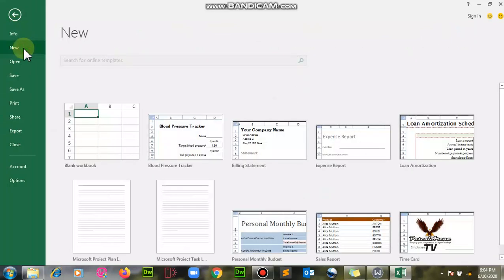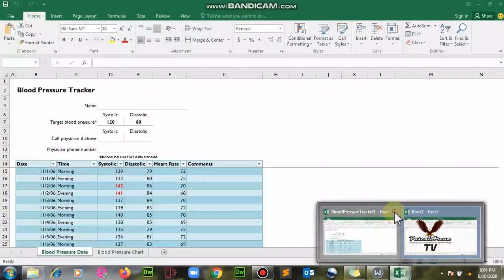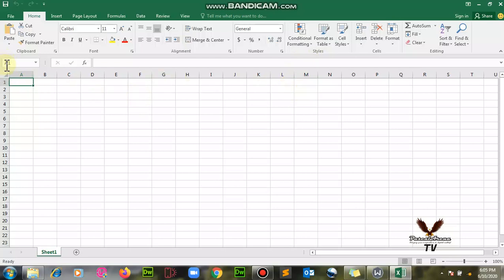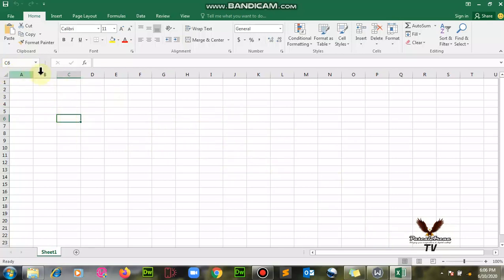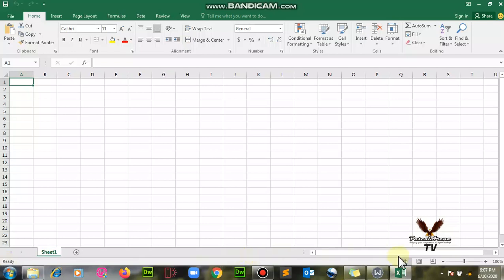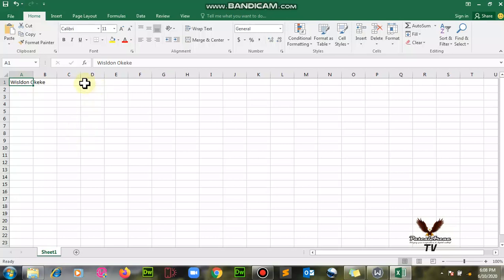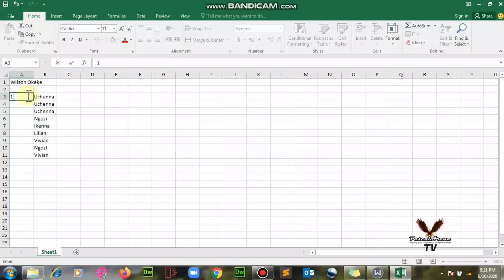Microsoft Excel Class Video 001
Introduction to Microsoft Excel (Office Suite 2016). Learning through the excel development environment. How to create a spreadsheet, how to navigate through an excel spread sheet.